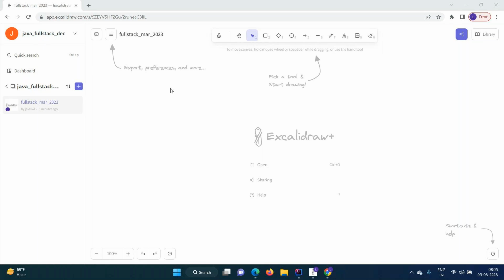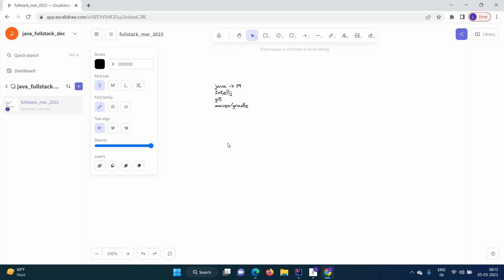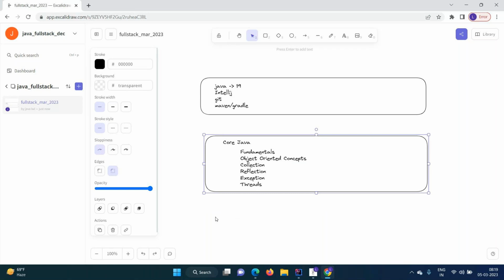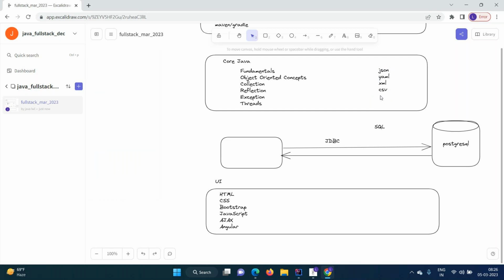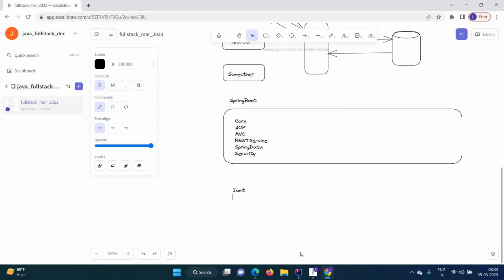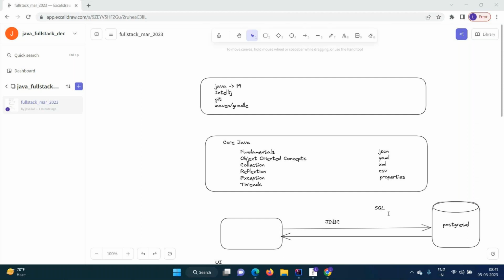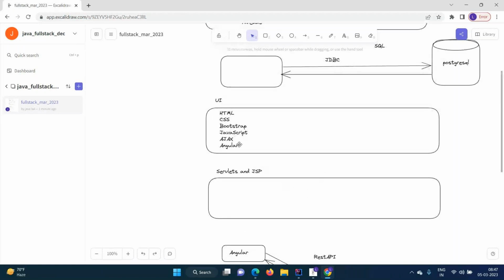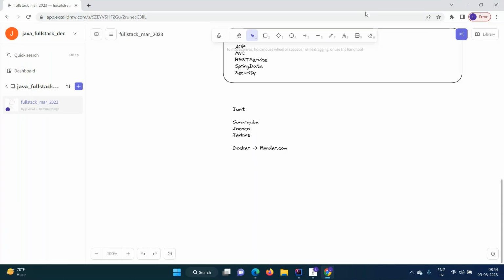Mar 5th Fullstack Java Demo